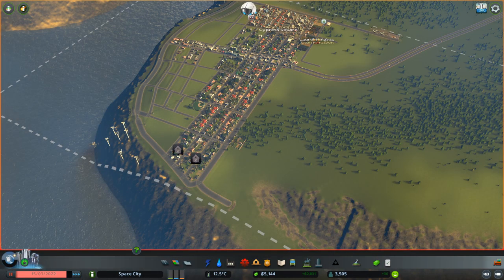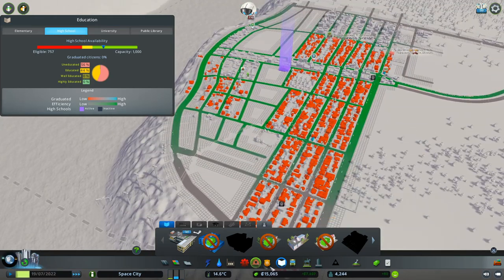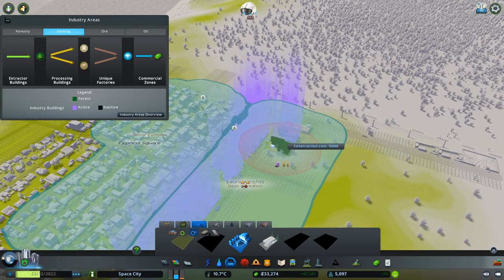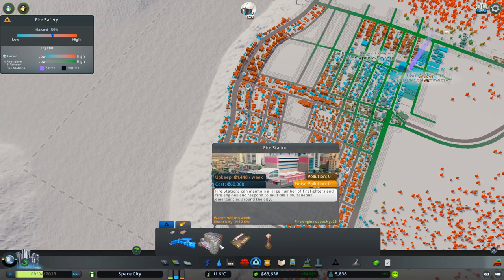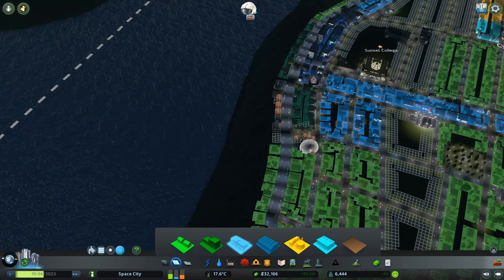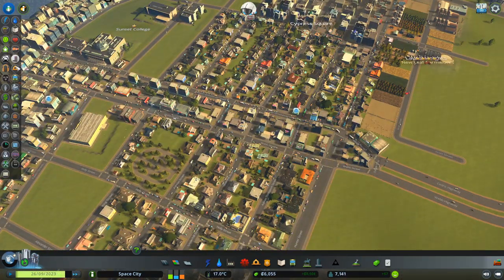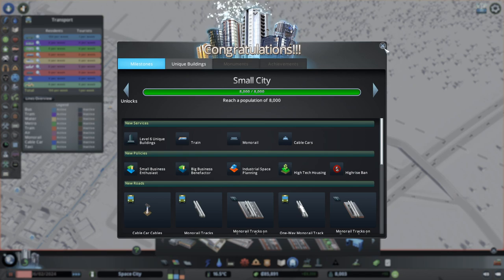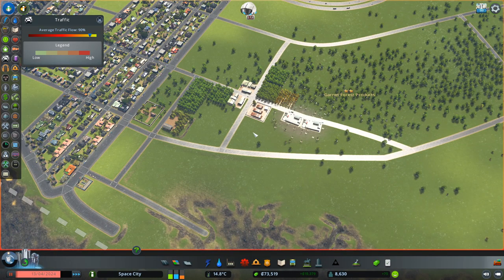Cities: Skylines - Space City 02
I continue building a city of the future, but we're still in the humble beginnings phase. All the major DLC are included.